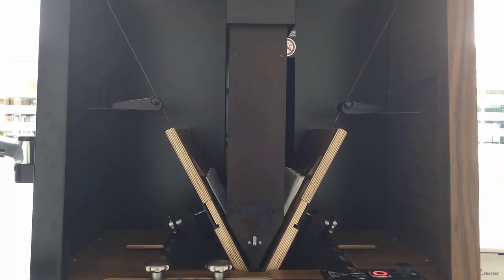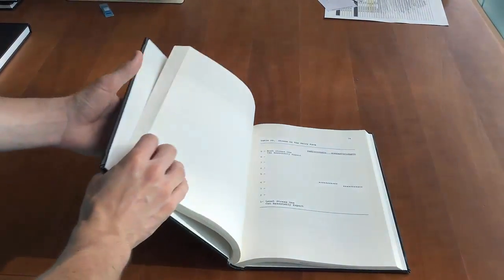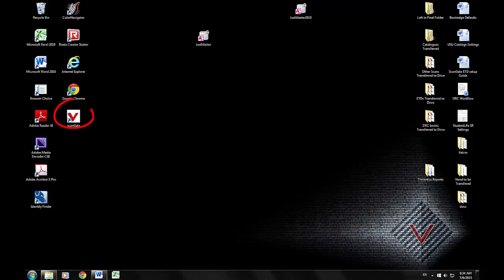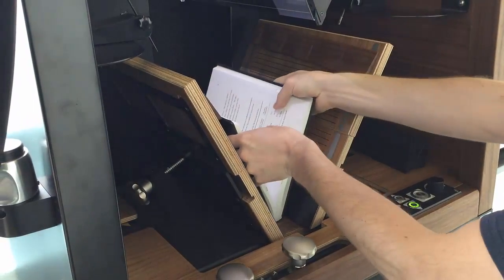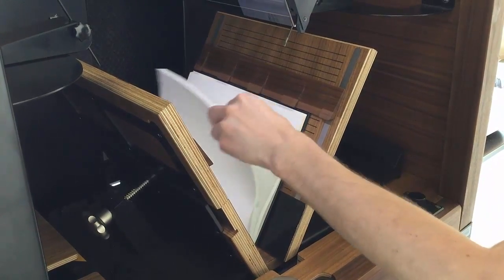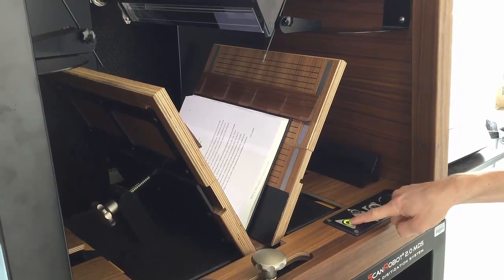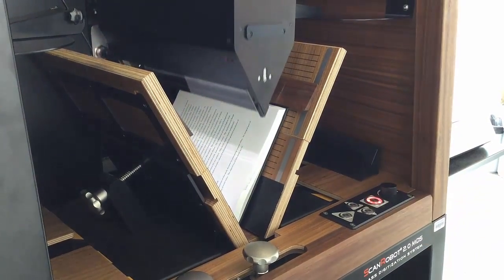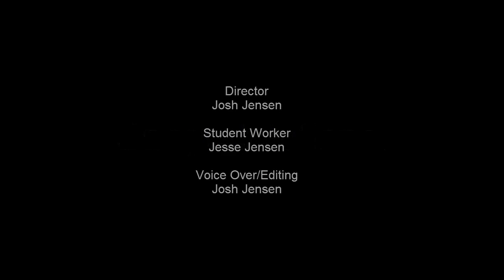How to Use the Treventus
The Treventus is a high speed book scanner that is capable of scanning whole books very quickly.  Pages are scanned via a prism and turned automatically.  Since the Treventus is a high-tech scanner, it takes some time to learn to use.  This video will show the basic operation of the Treventus.